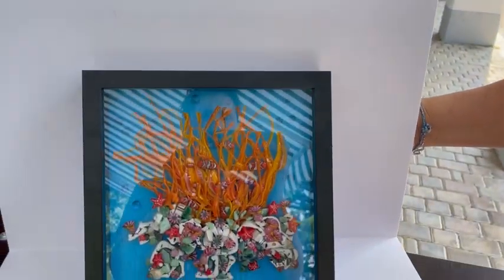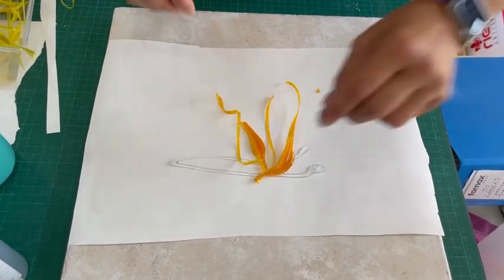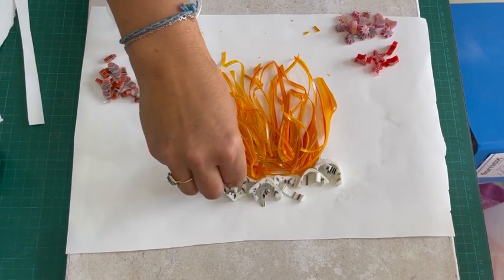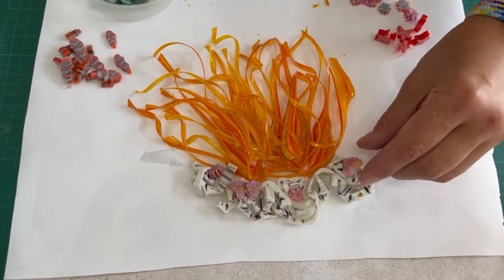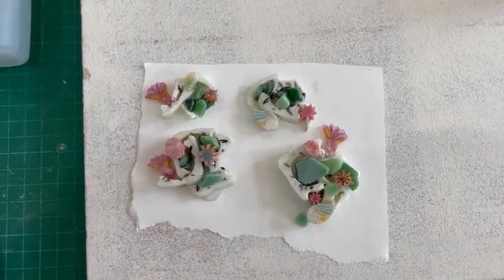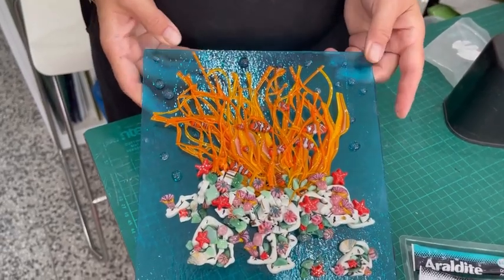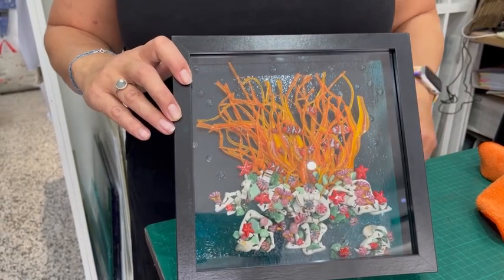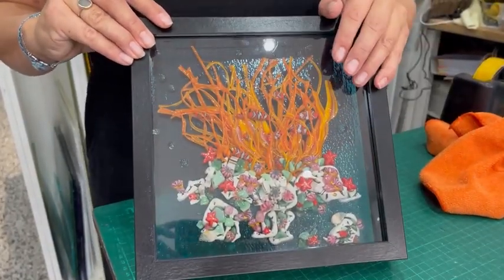Clown Fish & Anemone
In this video Tabitha shows you how to make a glass anemone with clown fish details

00:30 Introduction to the project
01:00 Using floral stringers to make the anemone
01:50 Creating the base out of scrap glass
03:00 Adding murine details
07:00 Creating small pieces
10:30 Explaining how to glue the project together
14:15 Final reveal
15:20 Firing Schedules & materials